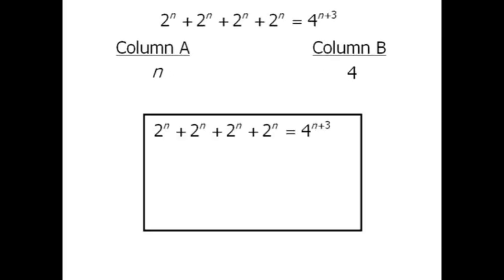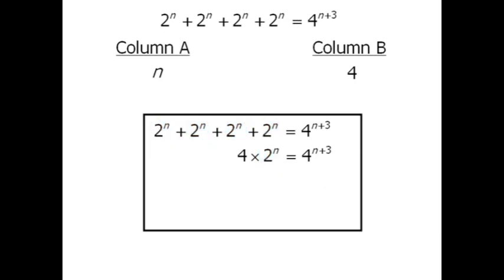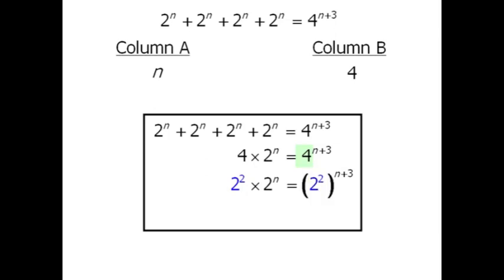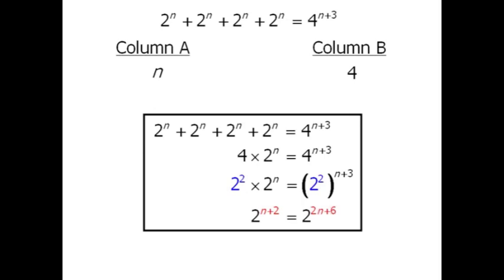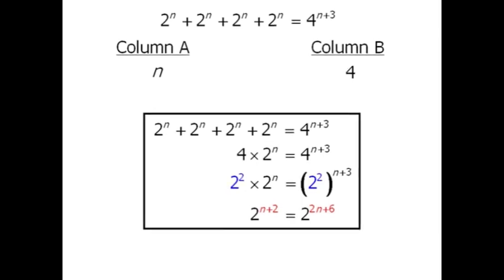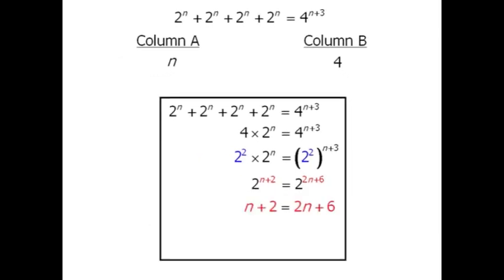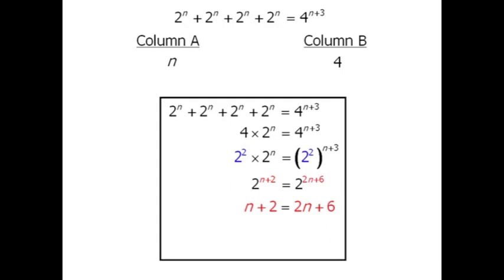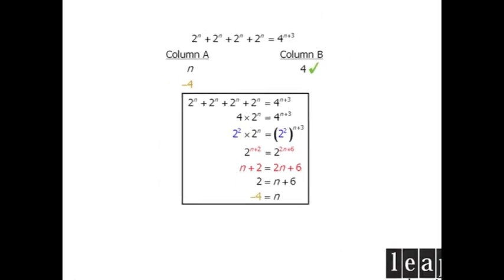GRE Math Practice: Exponents and Roots - Example 5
00:00 - Example 5 is shown
00:11 - Solving for n
00:37 - Simplifying